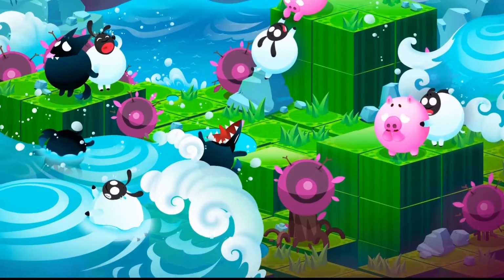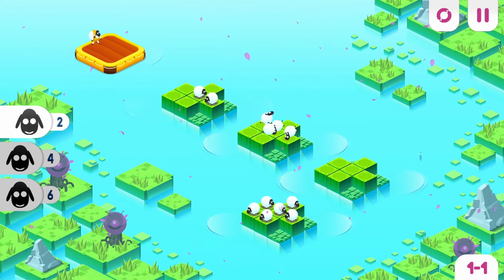IDD302 UX/UI DIVIDE BY SHEEP